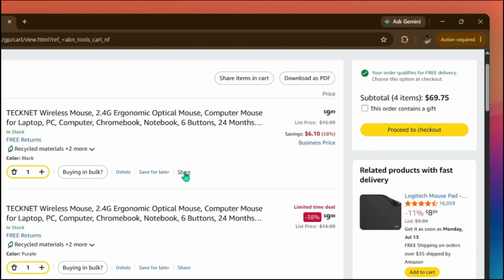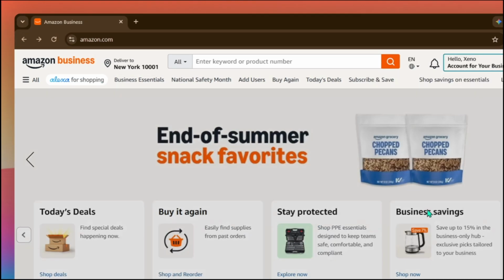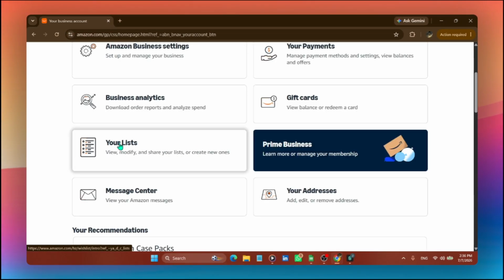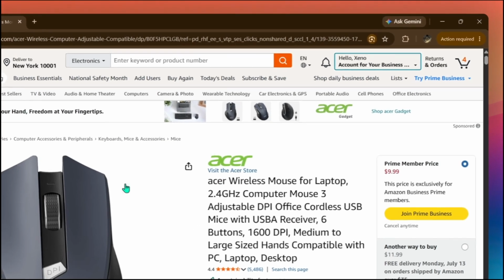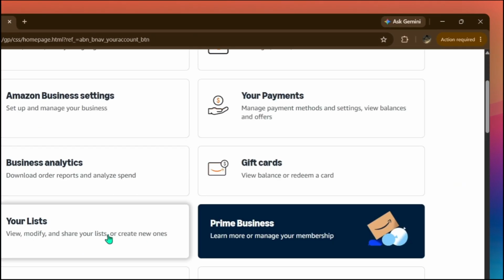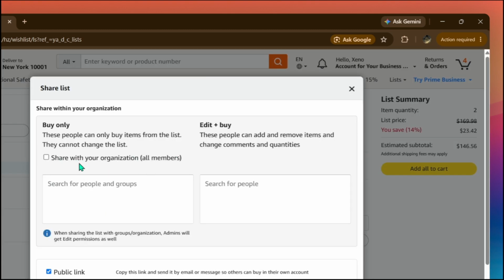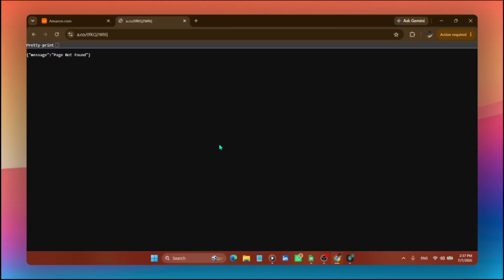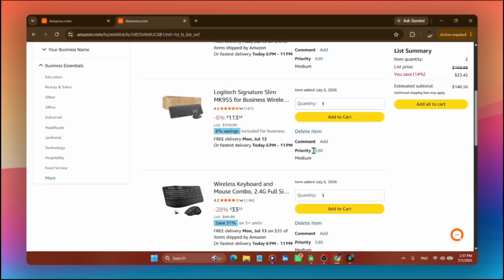How To Send Amazon Cart To Someone - 2026 (Step by Step)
How To Send Amazon Cart To Someone
In this video, you will learn how to send your Amazon cart to someone easily and quickly. I’ll guide you step-by-step on sharing the items in your Amazon cart, using available sharing methods, and making it easy for others to view or purchase the products. By the end, you’ll be ready to share your Amazon cart with anyone without any hassle.